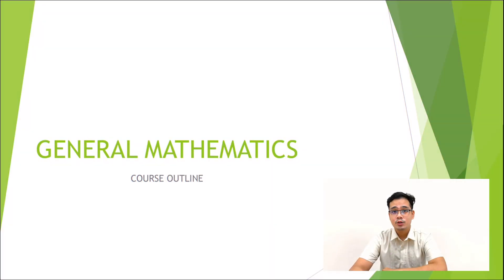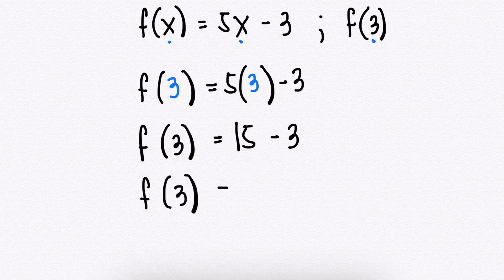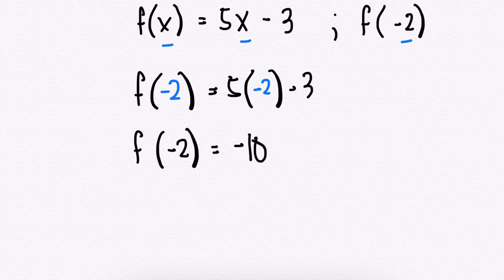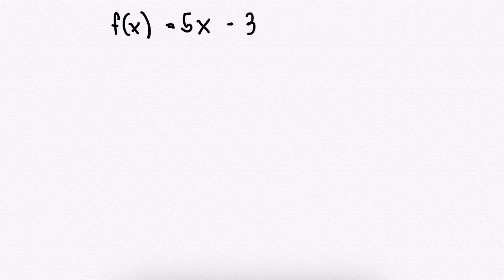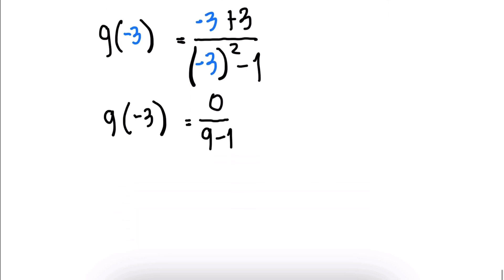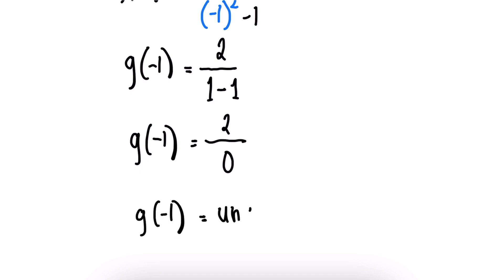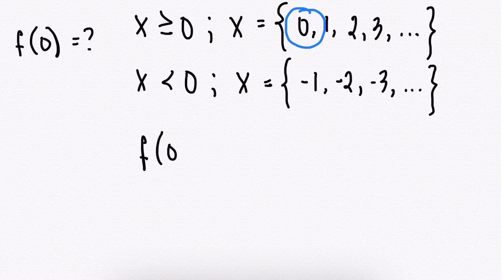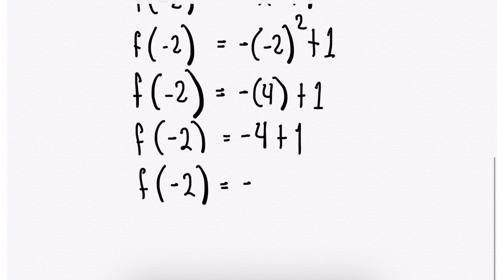GENERAL MATHEMATICS - FUNCTION (EVALUATING & PIECE-WISE) | MODULE 1 - PART 2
TOPIC / CONTENT
1. FUNCTION

STUDENT LEARNING OUTCOMES (SLO)

1.Represents real-life situations using functions, including piece-wise functions.
2. Evaluates a function.
3. Performs addition, subtraction, multiplication, division, and composition of functions.
4. Solves problems involving functions.

INTRODUCTION TO EVALUATING A FUNCTION
You have learned in the previous discussion that a function can be represented in a form of an equation. The number assigned to a given variable determines the value of the function at that number. This process is known as evaluating a function. When you evaluate a function, it means that you are going to solve for the function value given a particular value of the variable used in the equation.